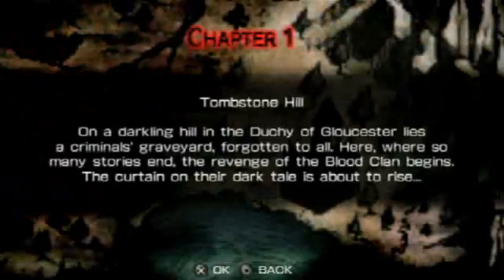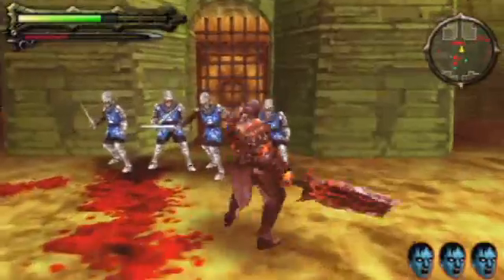Undead Knights - GT Review